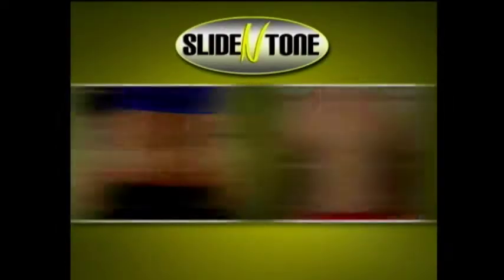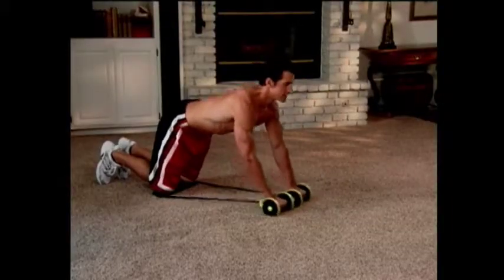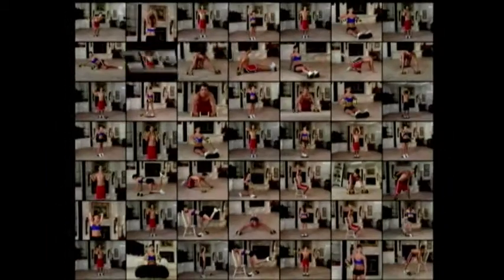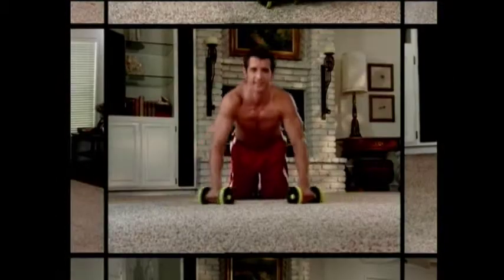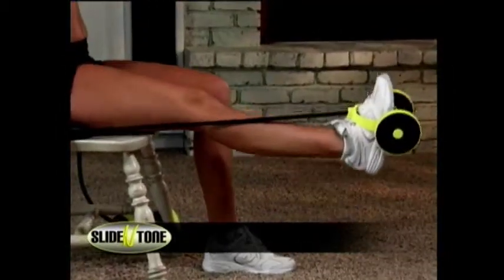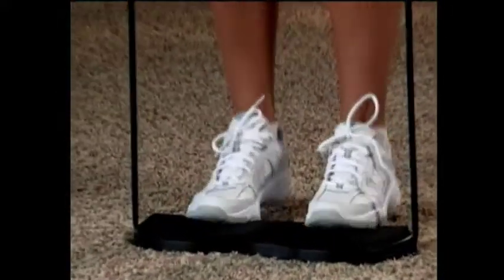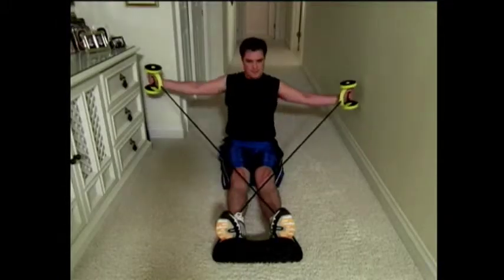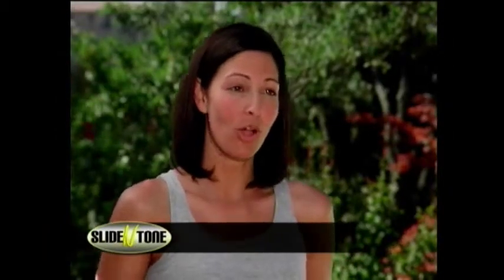Slide N Tone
The SlideNTone is a uniquely designed, one of a kind machine that can be used for over 50 different exercises and targets 90% of the muscles in your body!